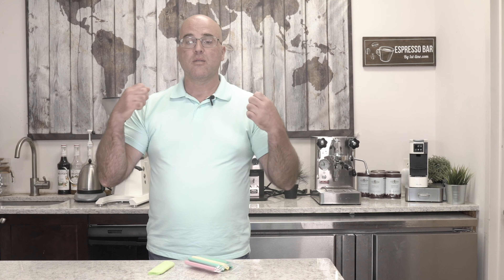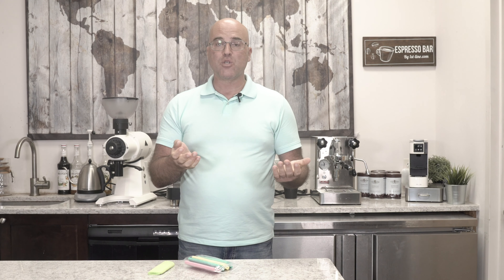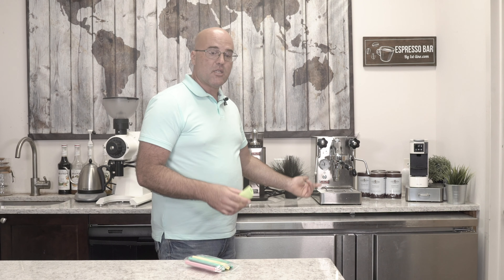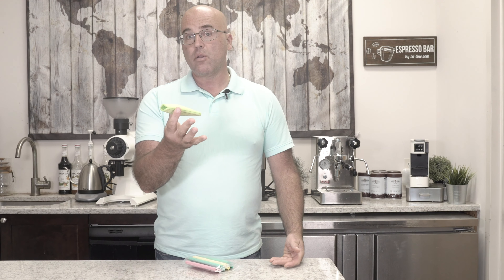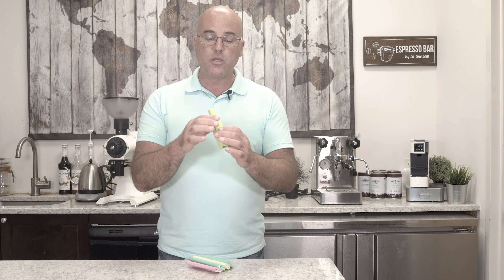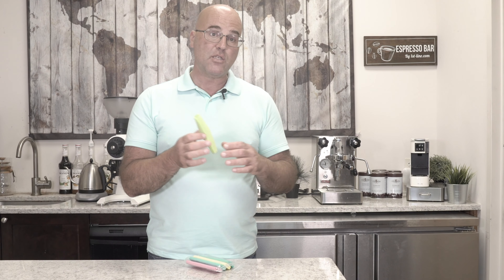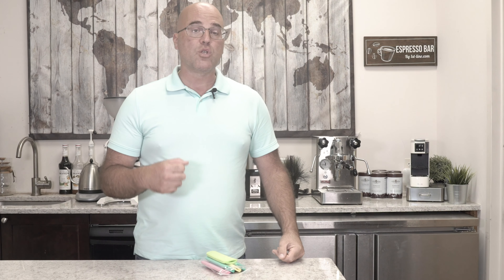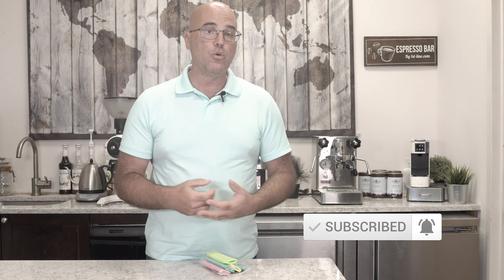New: Sponge Cleaner for your Steam Wand Espresso Machine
Today Java Jim unveils the new Steam Wand Sponge Cleaner for your Espresso Machine.